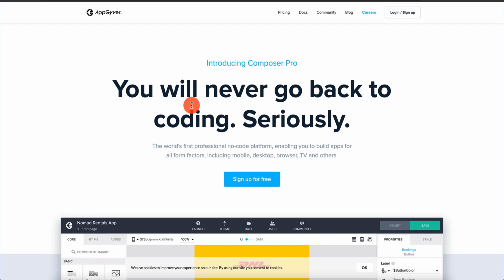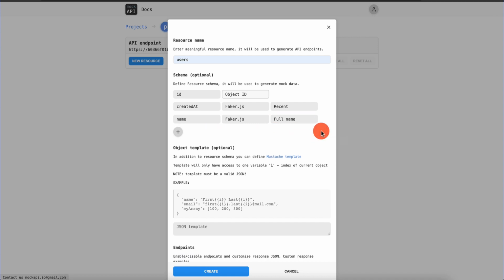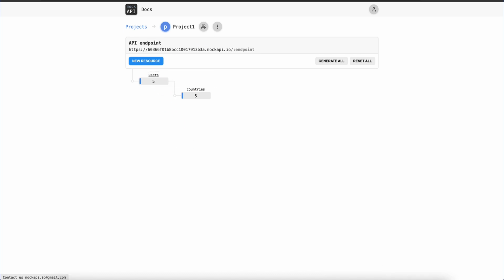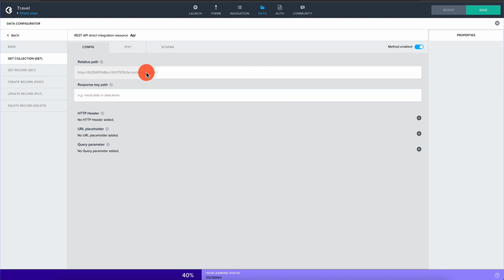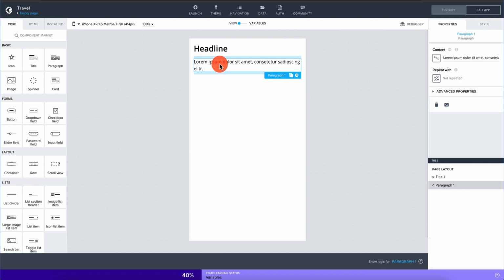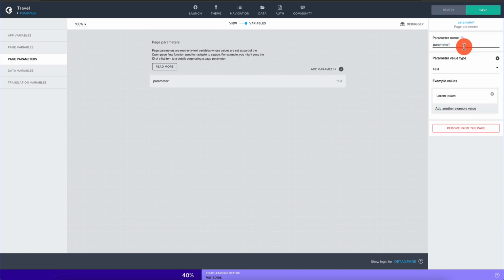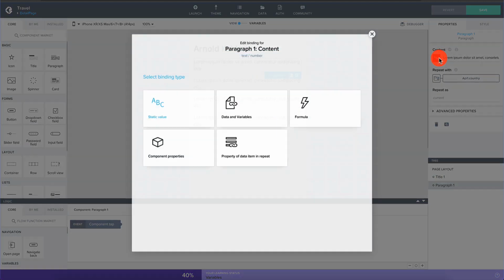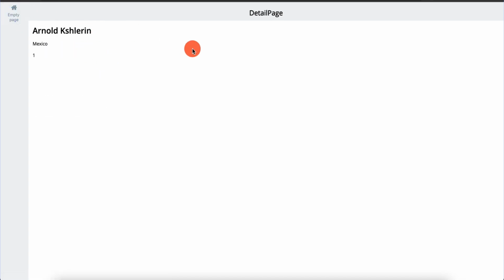AppGyver: Building A REAL APP with Mock.API | AppGyver Tutorial for Beginners 2022